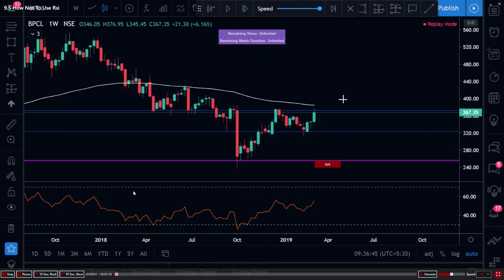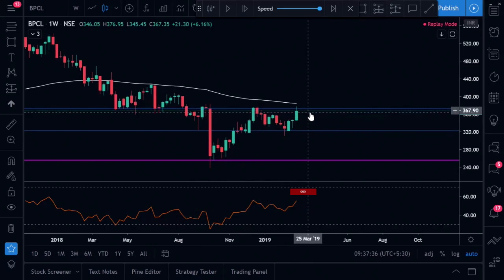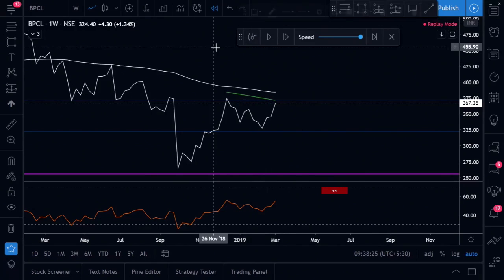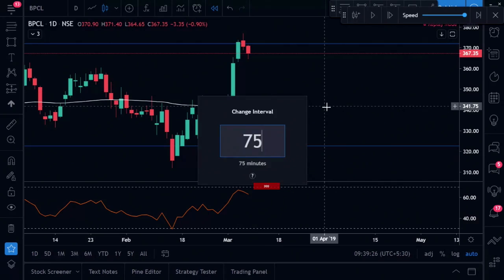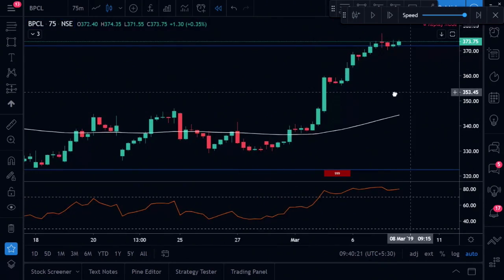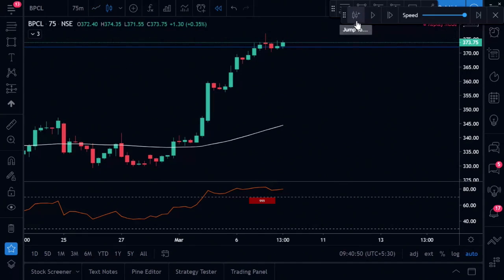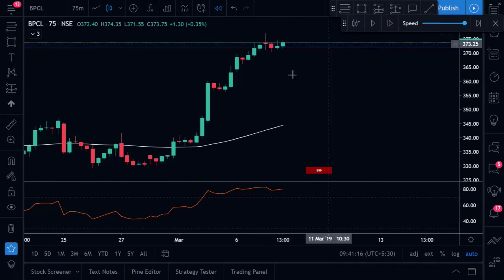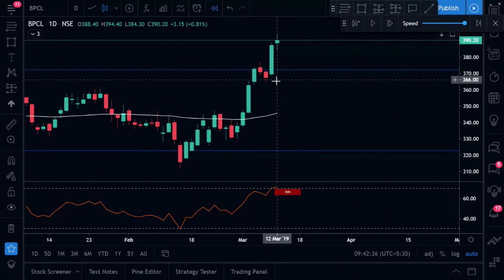9 5 How Not to Use RSI